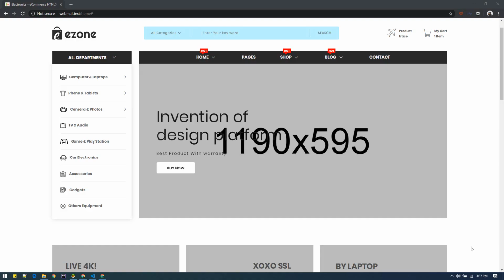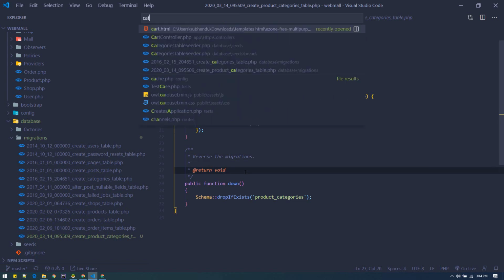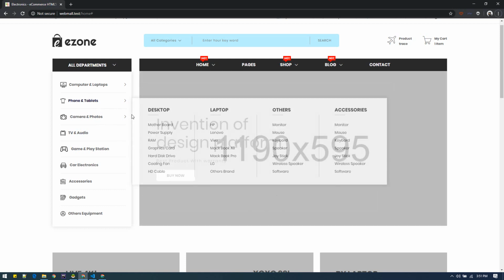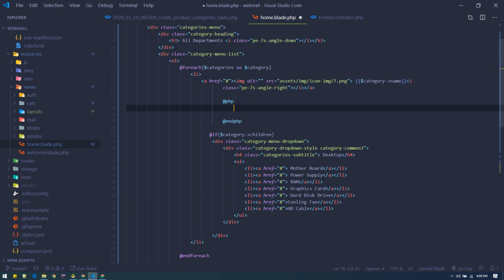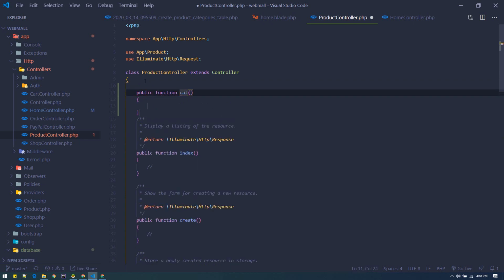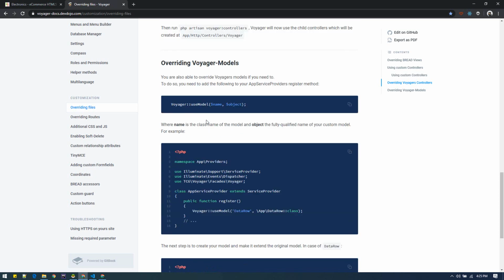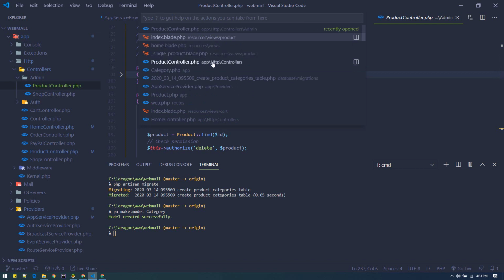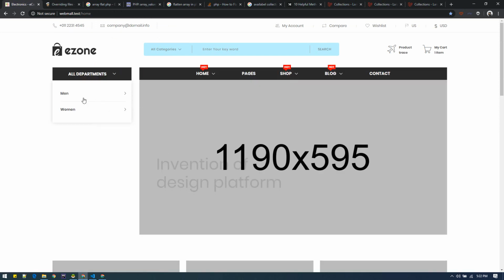Multilevel categories : Mulitseller Ecommerce Laravel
Our products contains categories and sub categories why not lets add multi level categories navigation bar which make its easier to find products in particular categories.